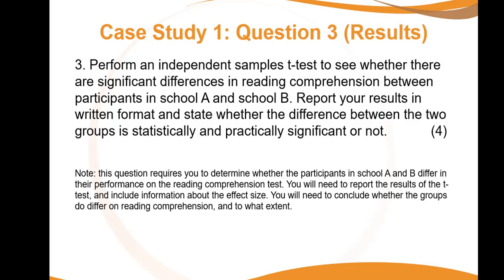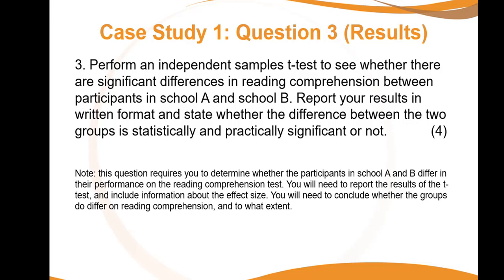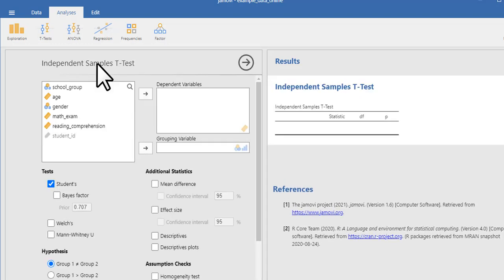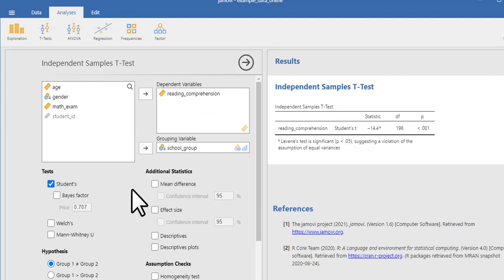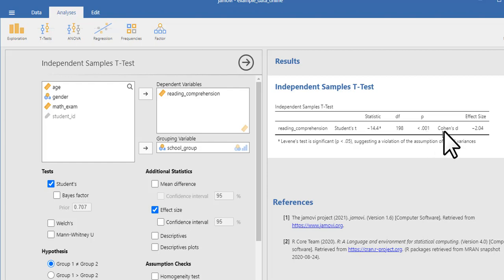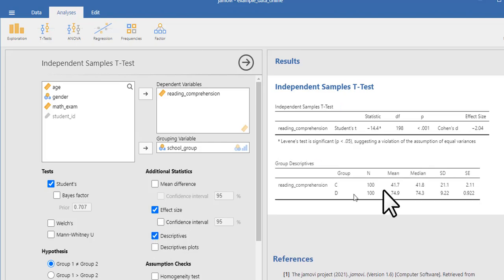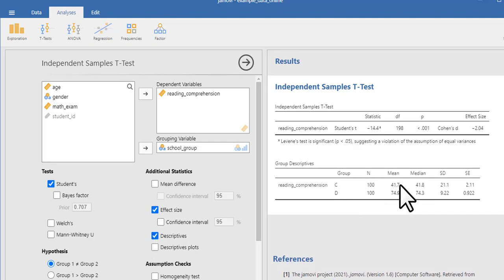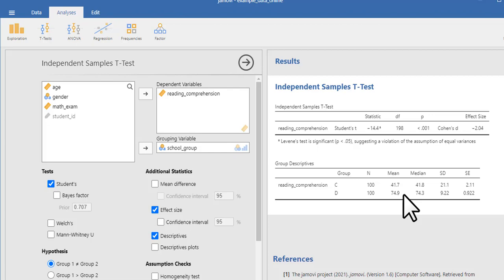Question 3 - HRLIN81 Assignment 3 Quantitative Data Analysis